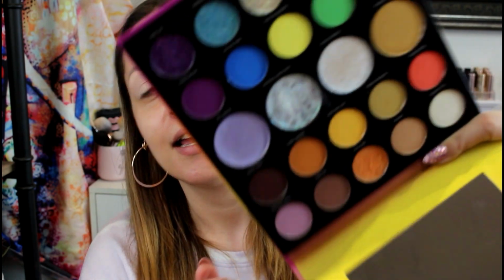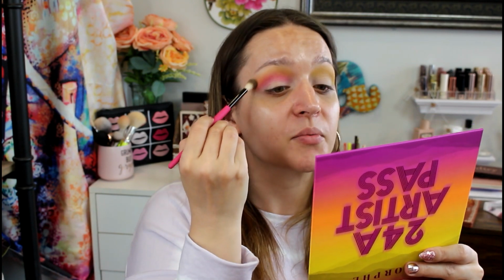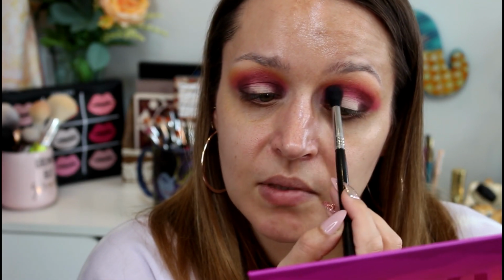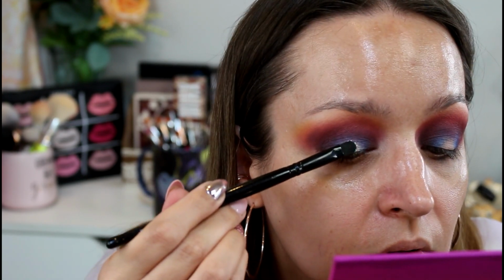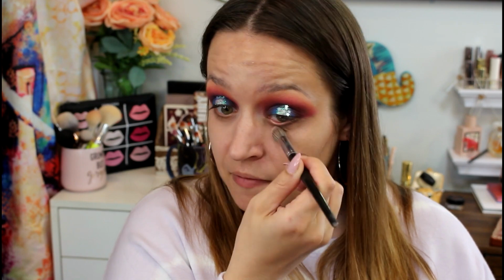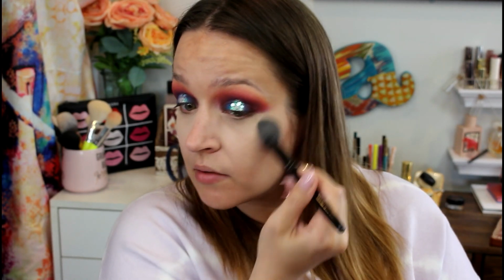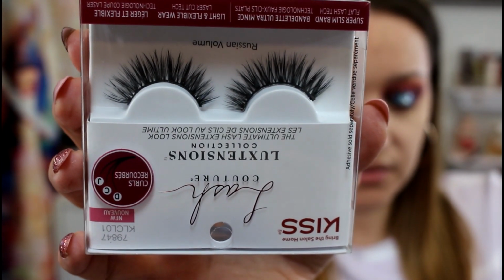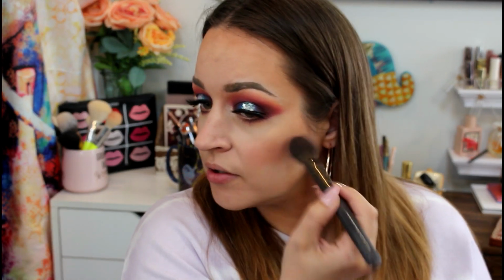HUGE FAIL!!! Morphe 24A Artist Pass Review & Trying Full Glam with NO FOUNDATION!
Trying Full Glam with NO FOUNDATION! Also First Impressions Morphe 24A  Artist Pass

I've done natural “no foundation” looks before but I have never tried no foundation with a full glam look, and I'm really just interested to see how it is going to turn out! So this is a full glam tutorial/no foundation routine!

I also figured I would do a couple first impressions of some new makeup including the Morphe 24A Artist Pass.

Products Used:
Morphe 24A Artist Pass Eyeshadow Palette
BH Cosmetics Base Booster Glitter and Shadow Glue
Urban Decay Color Correcting Fluid in Peach
Elf Hydrating Camo Concealer in Light Peach
Beauty Blender The Leveler Pore Minimizing Primer
Houglass Veil Translucent Setting Powder
IT Cosmetics Bye Bye Pores Translucent Poreless Finish Airbrush Powder
Anastasia Beverly Hills DipBrow in Taupe
Loreal Glam Bronzer in 02 Medium
MAC Mineralize Blush in Petal Power
Beauty Bakerie So Icy Illuminator in Iced
MAC Prep + Prime Fix+ Coconut
Kaja Heart Melter in 03 Crazy 4U

FAQ:
I currently work a full time job outside of Youtube.
Example Foundation Shades: Smashbox Studio Skin Hydrating Foundation 2.1 Wet N Wild Photofocus in Buff Beige Elf Flawless Finish Foundation in Sand

Anyone is welcome to send something to my PO Box, but while it is appreciated so much, I appreciate your comments, views, likes and just being part of my community so much more!
xoxo

Andrea N.
RPO HAREWOOD
 NANAIMO BC
Canada
V9R 0E5 T